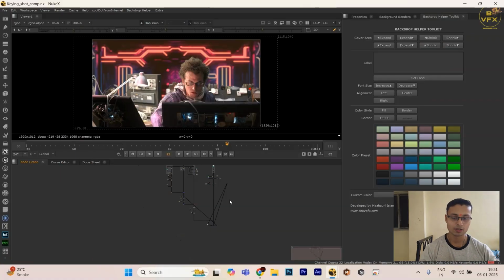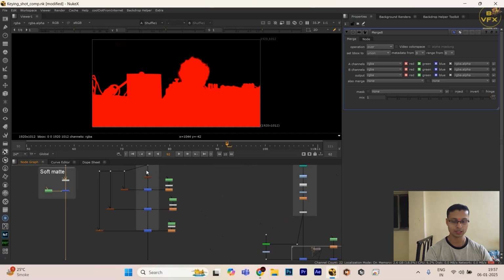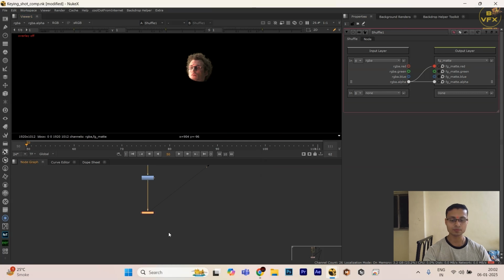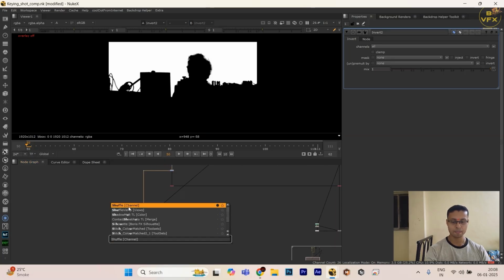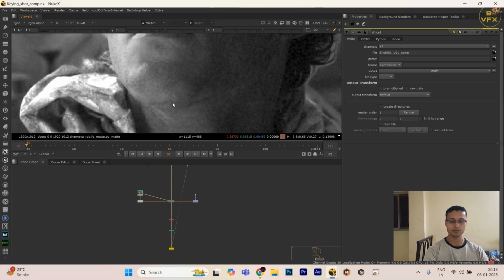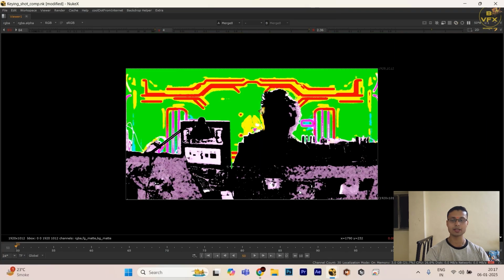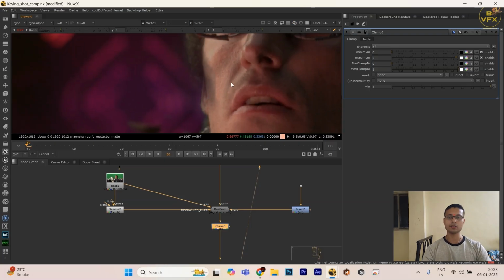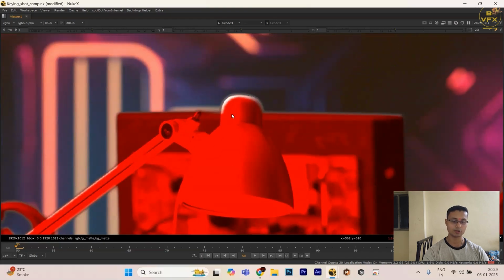Advance Keying series part 4 | Self QC & Adding DI Mattes | BAJRANGI VFX